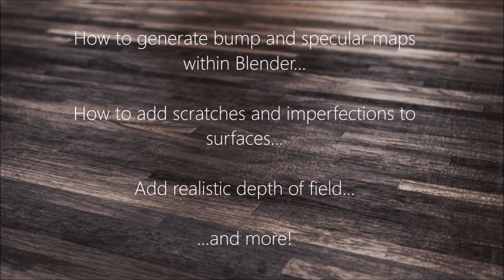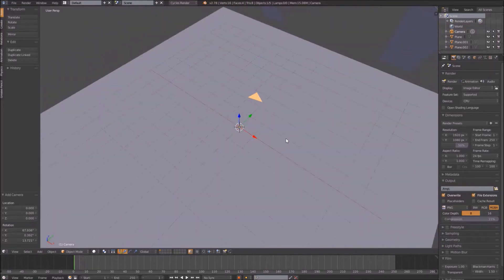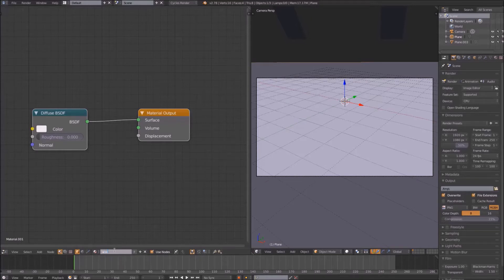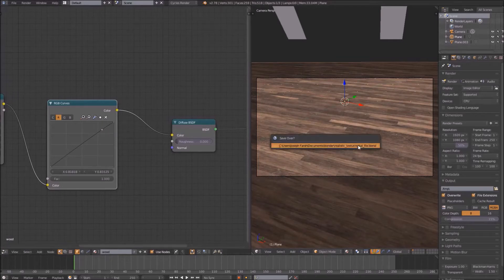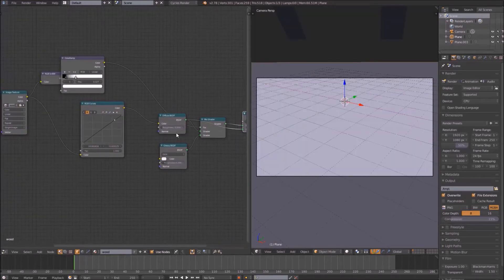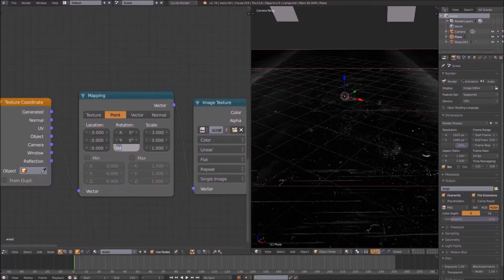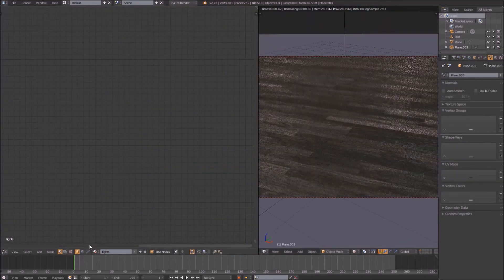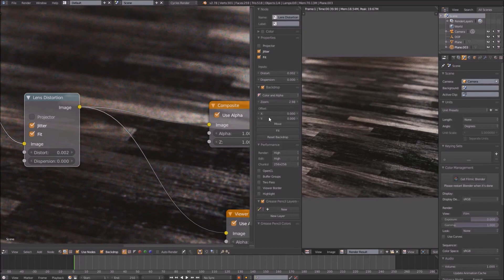How to Make a Realistic Wooden Floor in Blender!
Learn how to make a realistic wooden floor in Blender3D in this quick tutorial!